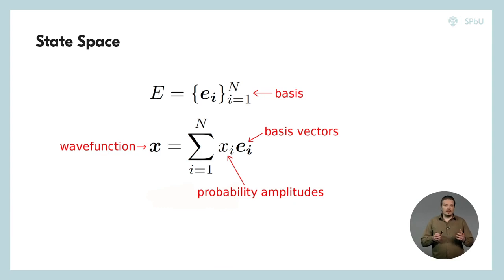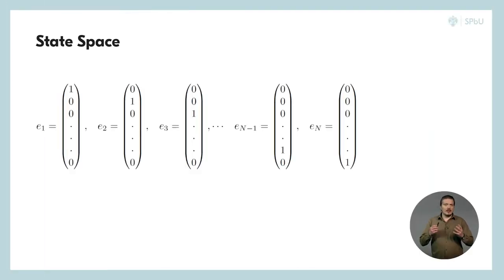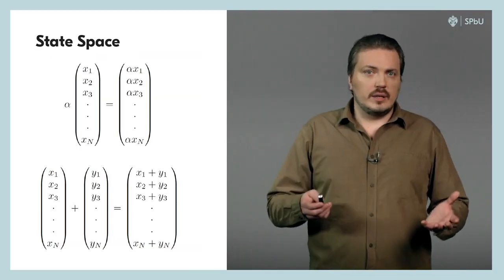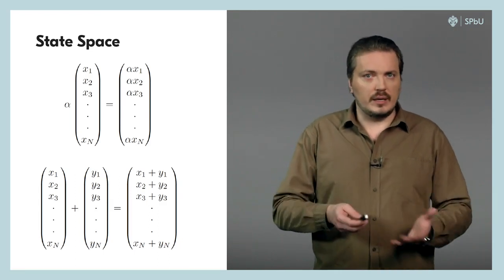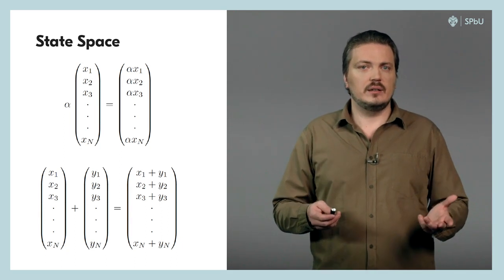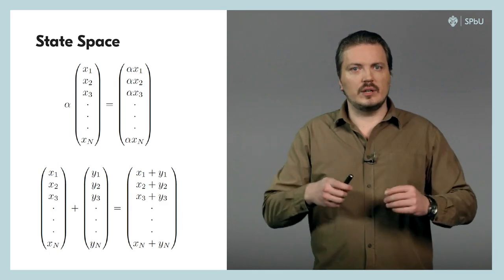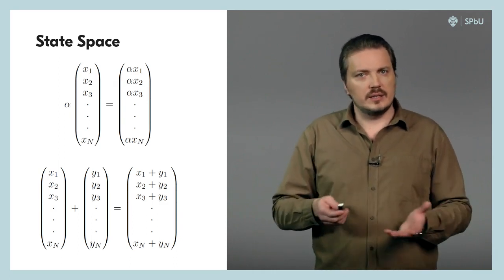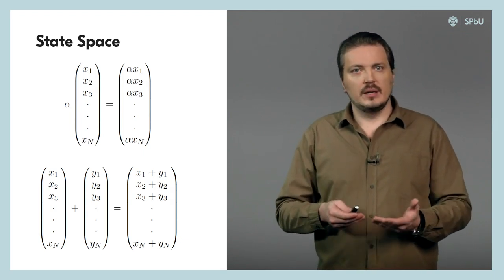Lecture 15 - The state space of the mathematical model | Quantum Computing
A lecture which describes how the state space mathematical model in quantum computers.